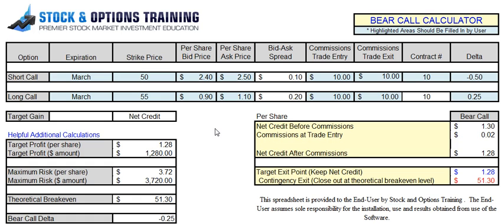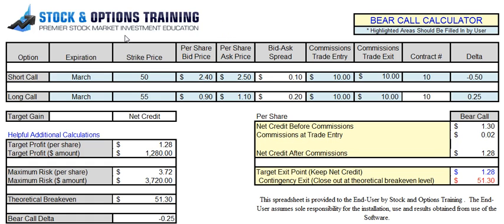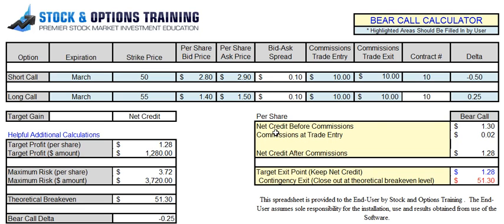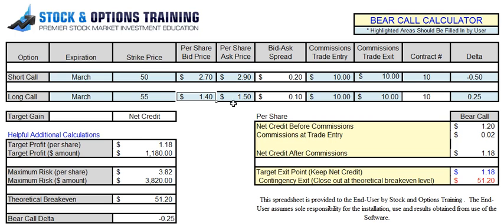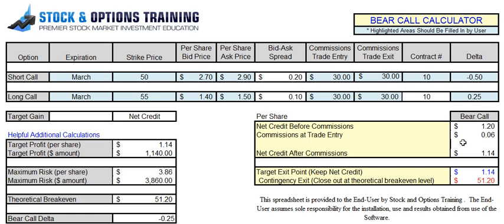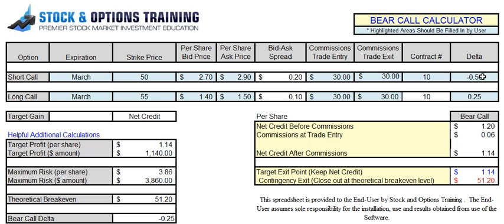MarketTamer.com: Bear Call Calculation